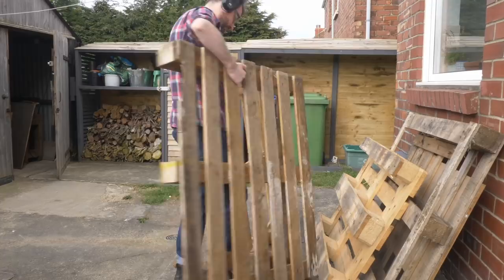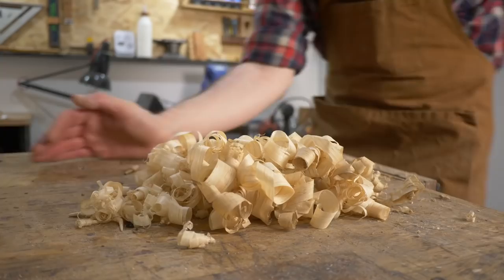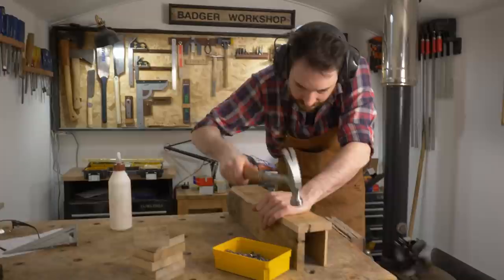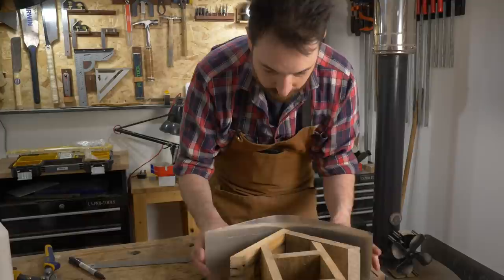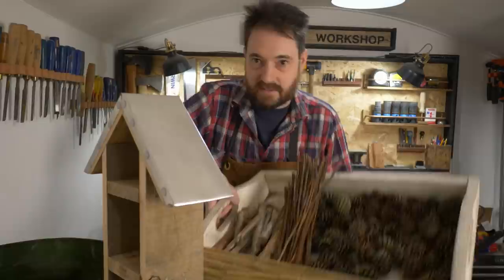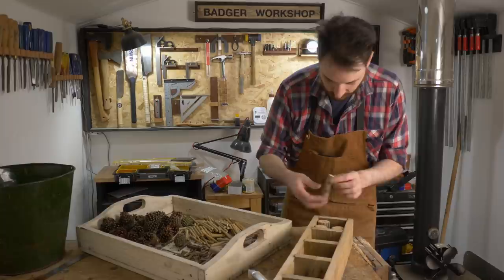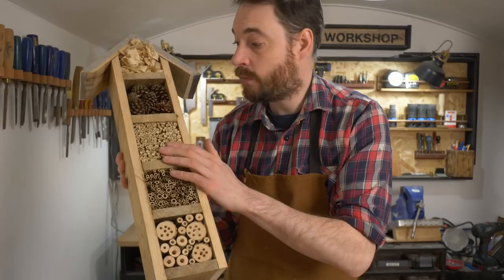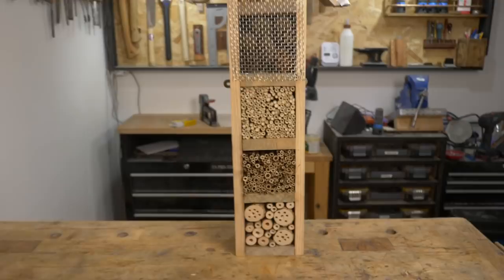Making an Bug House / Hotel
Hello and welcome to Badger Workshop. I like to attract wildlife into the garden so I have made a bug house or bug hotel.